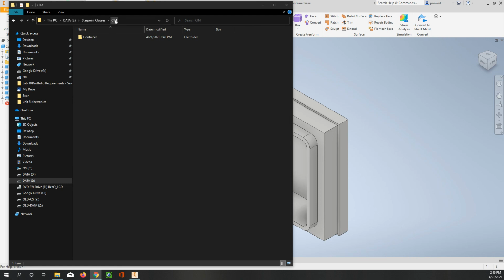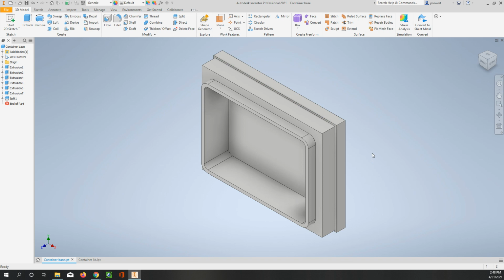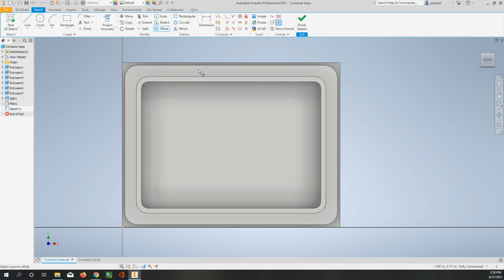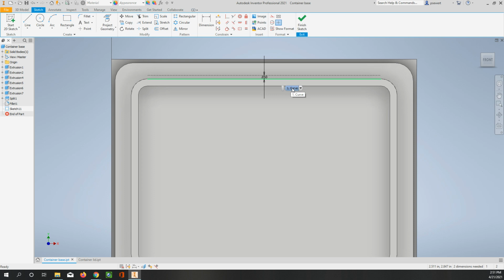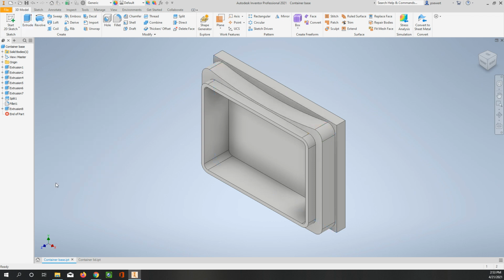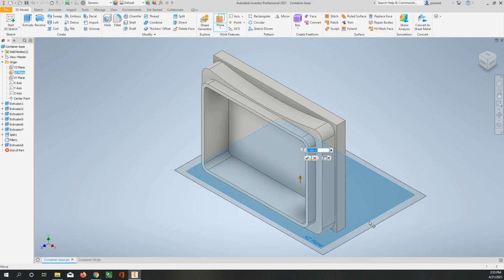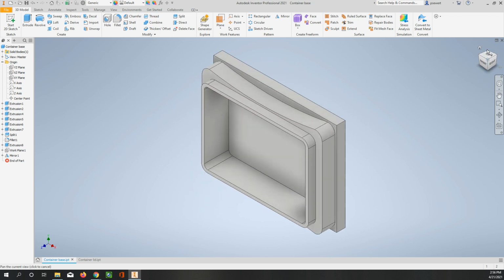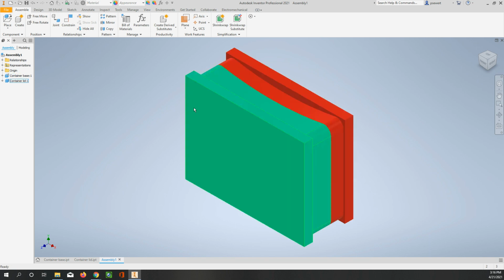Container 2020 21